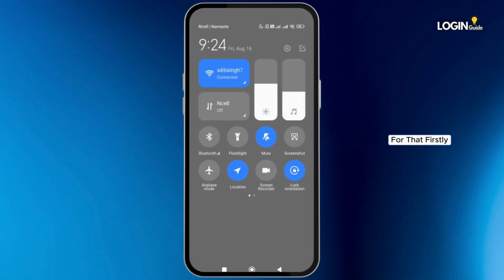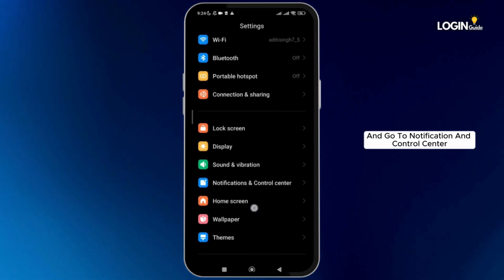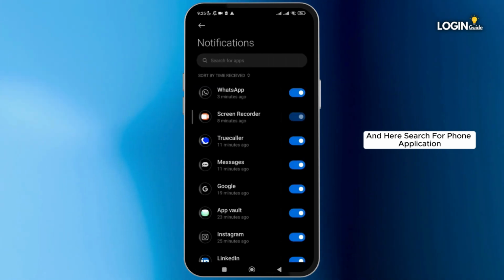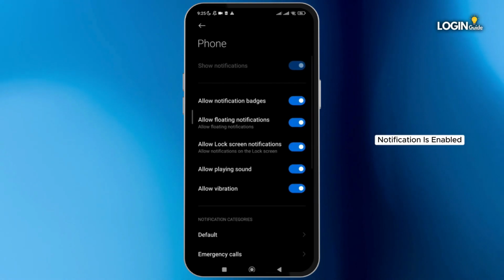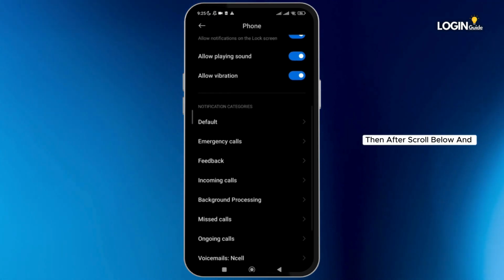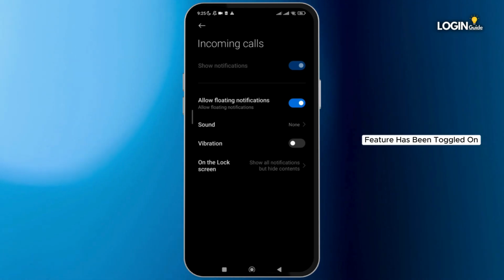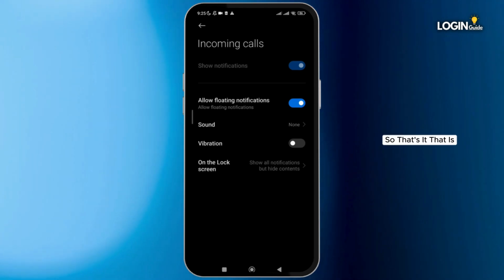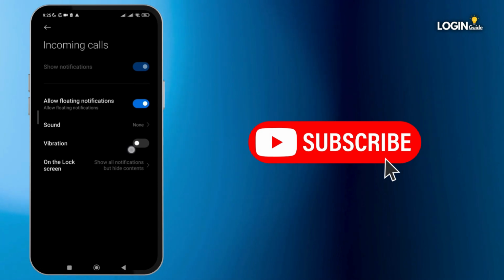How to Fix Missed Call Notification Not Showing in Android (2024)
How to Fix Missed Call Notification Not Showing in Android

Not seeing missed call notifications on your Android device? This guide covers quick steps to resolve the issue and ensure you never miss important alerts again.

0:05 - Common Causes of Notification Issues
0:10 - Steps to Fix Missed Call Notifications

Follow these steps to troubleshoot your notification settings, app permissions, and system updates.